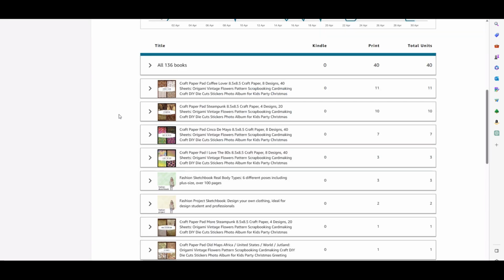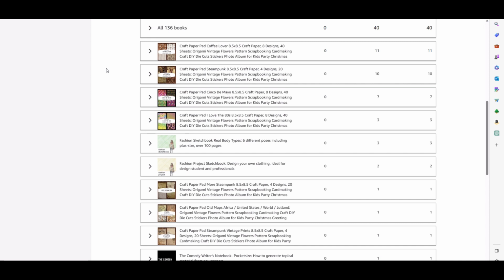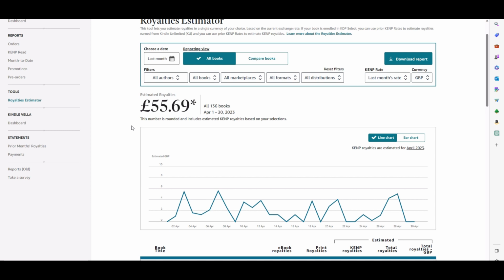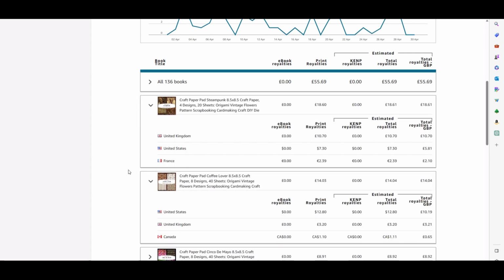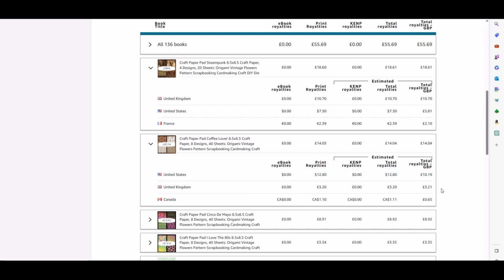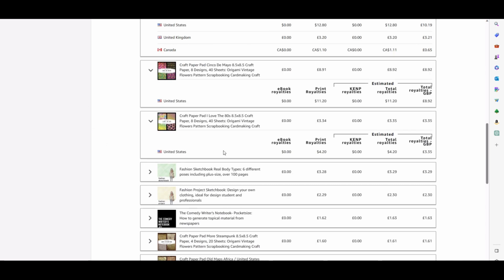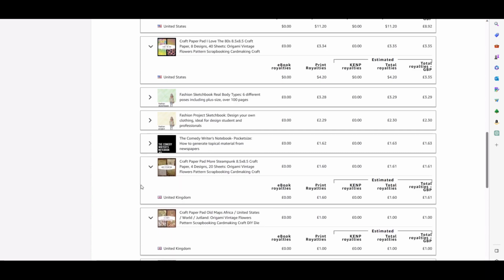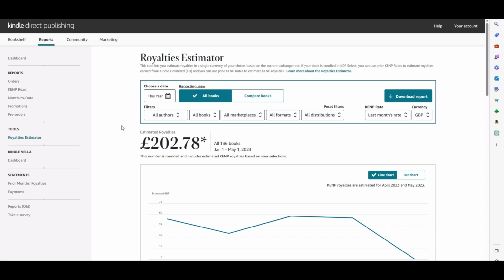KDP Income Report April 2023! How much did I make and what books sold?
A complete breakdown of how much money I made online with KDP during April
In this video I share with you my KDP Income Report from April 2023, and we see not only how much money I made, but what books actually sold.
As I've said before, I don't make loads on money because I'm quite poor at the meta data side of things, but if I can make money, you can too!

I make videos on niche ideas, show you what books of mine sell AND show you how I made them. If you want a FREE Amazon KDP course, just look through my channel!

- Make a Would You Rather Book